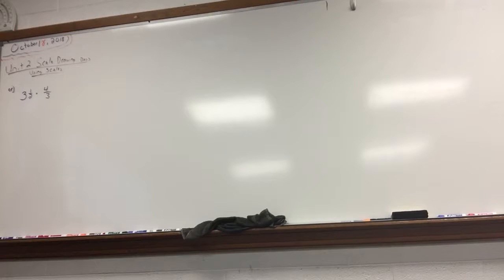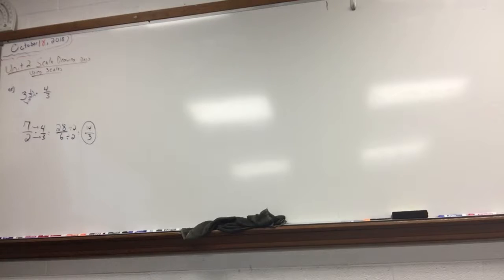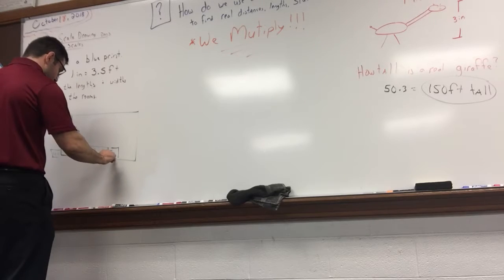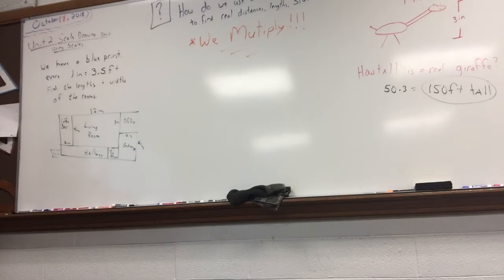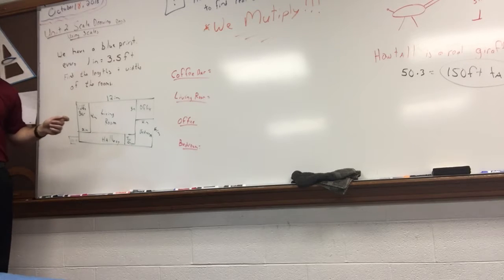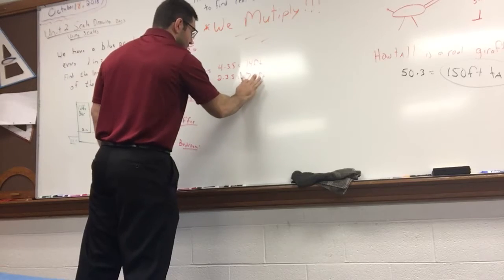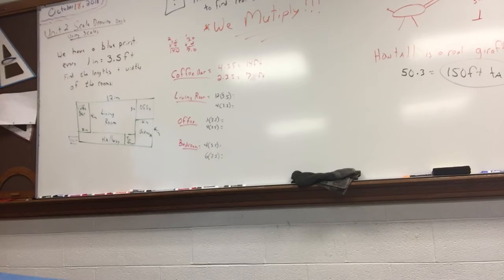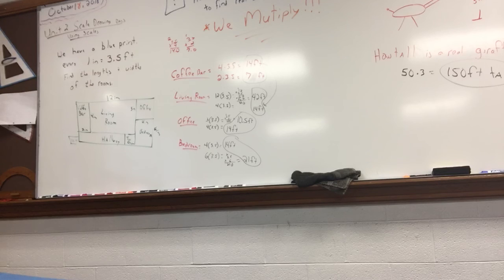Unit 2 Day 3 Using Scales